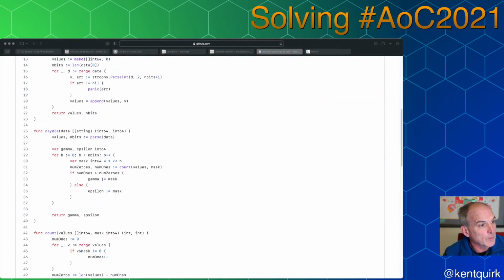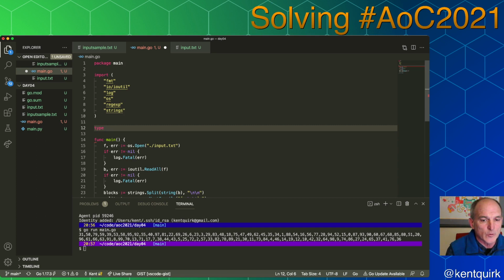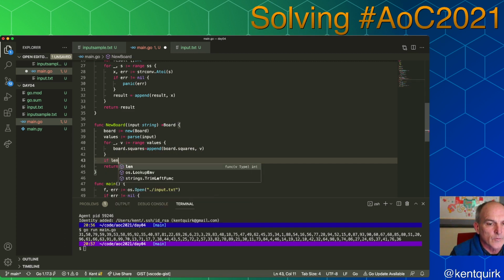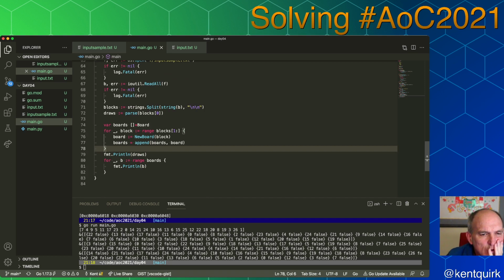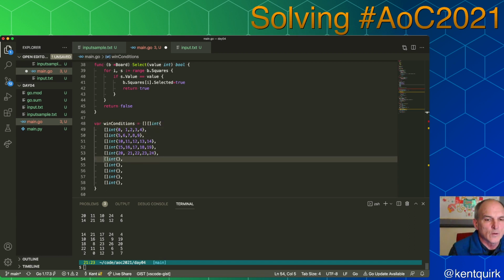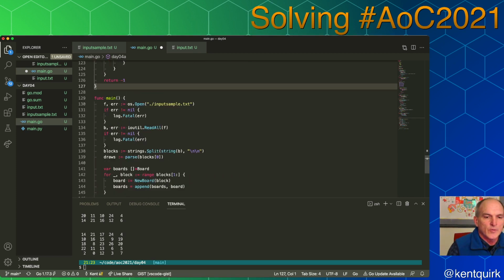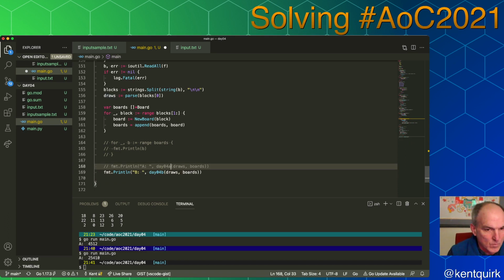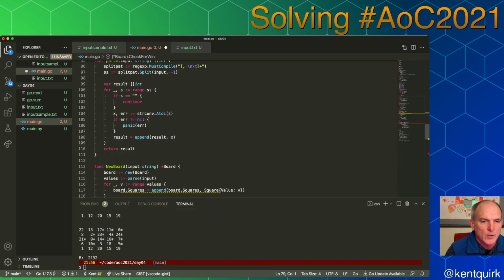AOC2021 Day04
I solve AoC2021, Day 04, in Go.

This was a bit more detailed than typical for AoC.